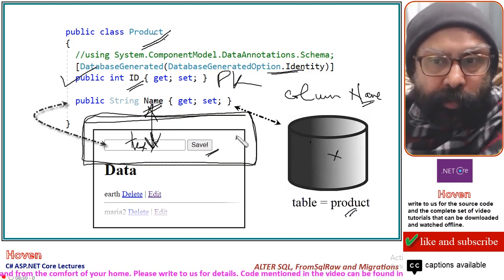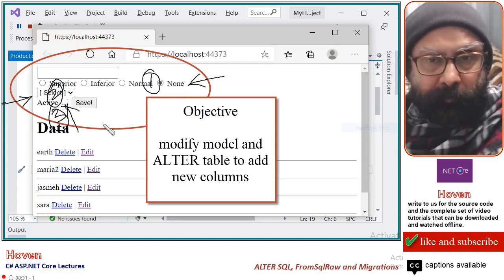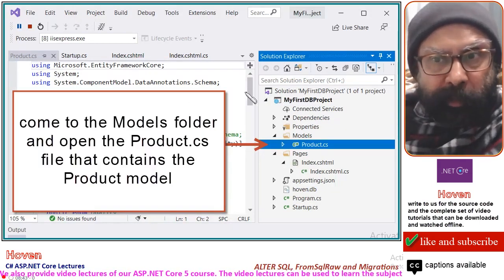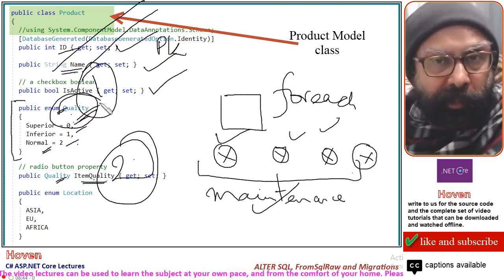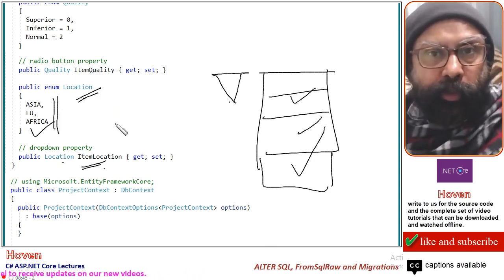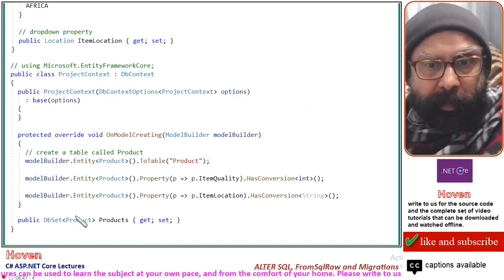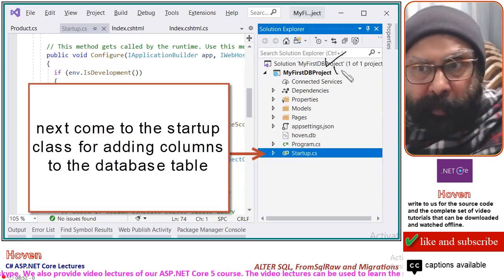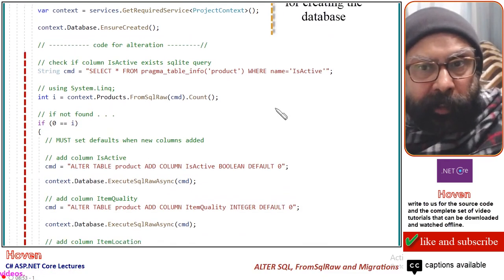(Beginner Level) ALTER SQL, FromSqlRaw and Migrations (Database Connectivity - 7) | ASP.NET Core 5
aspdotnetcore, aspnetcore,aspdotnetcore5 (Beginner Level) ALTER SQL, FromSqlRaw and Migrations (Database Connectivity - 7) | ASP.NET Core 5 Tutorial